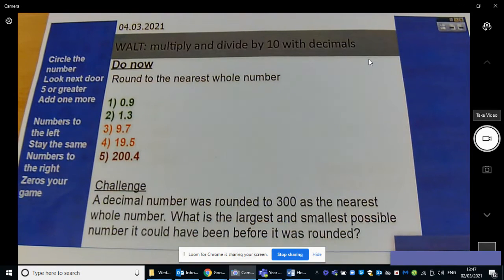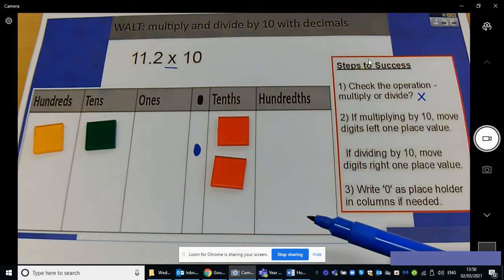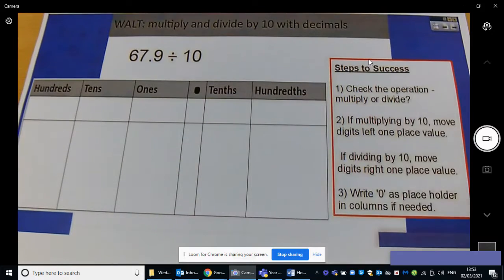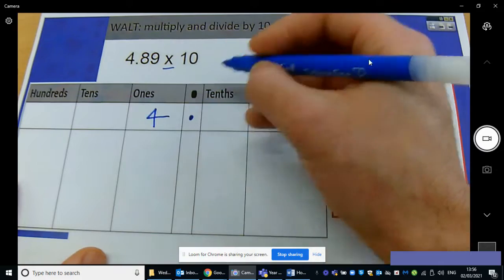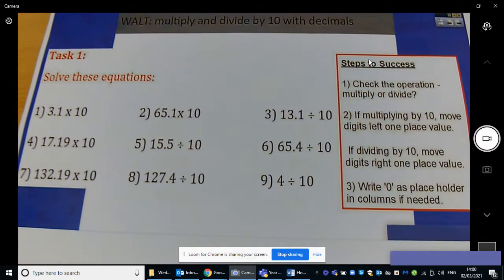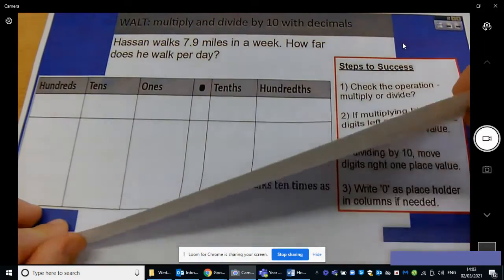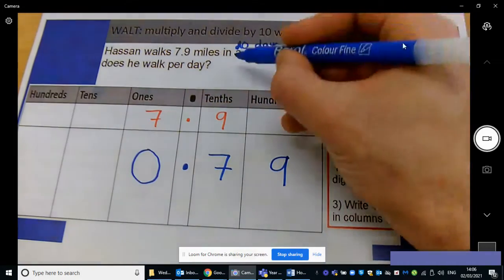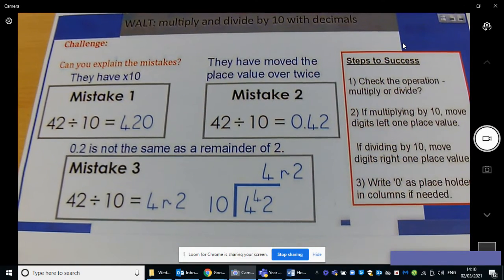Multiply and Divide by 10 with Decimals